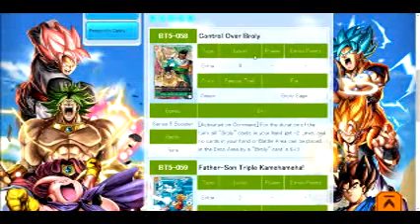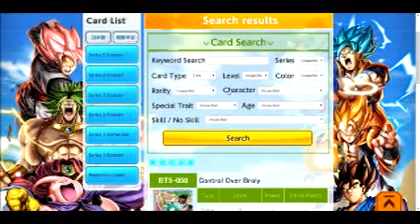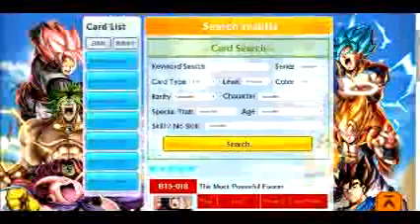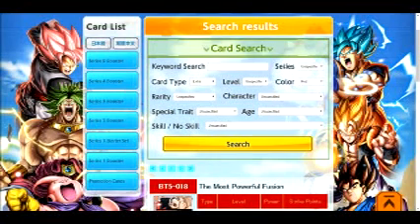Dragon Ball Super Card Game | Know Your Cards: Extra Cards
In this series of knowing your cards, I am talking about Extra Cards and what they actually do! Don't forget to check out Dragon Ball Super Card Game in stores July 2017!!

Dragon Ball Super Card Game Instragram:
dbs_cardgame